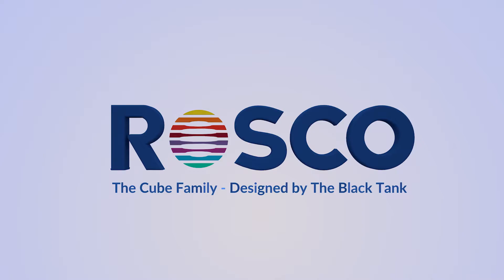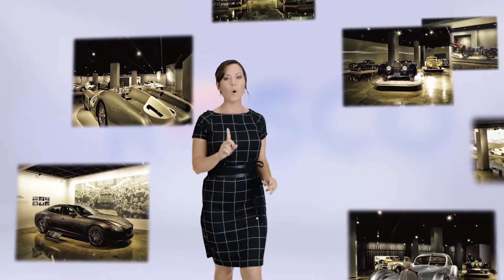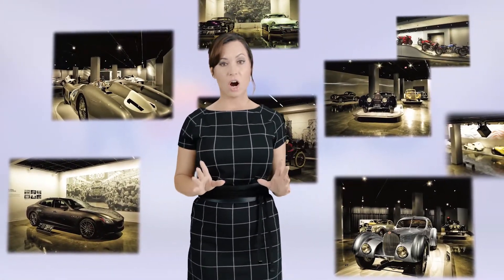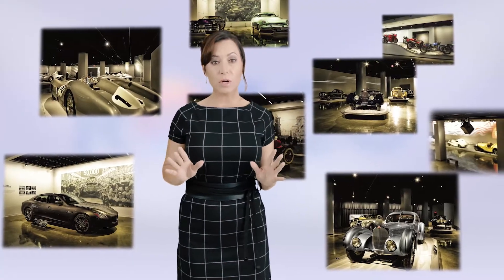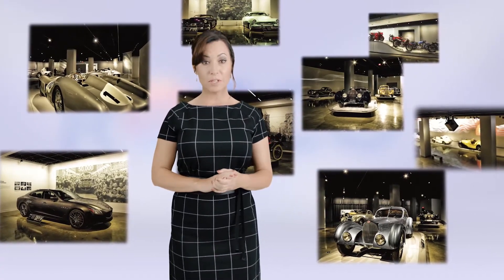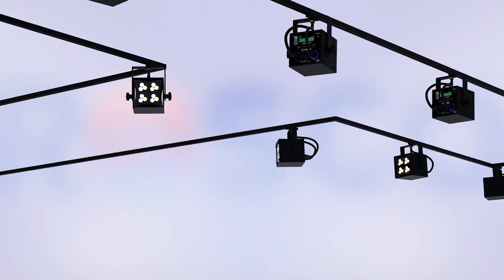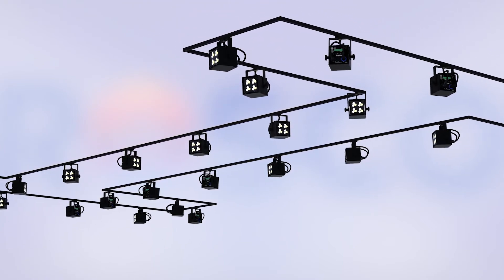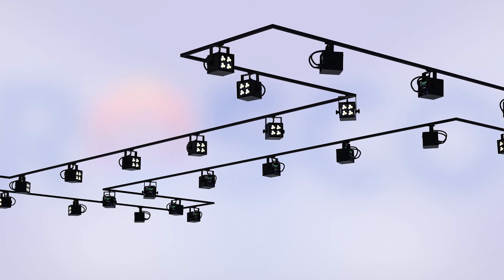Rosco Architectural - Miro Cubes Inside The Petersen Automotive Museum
To learn more about the Miro Cube WNC LED fixtures featured in this video,

In order to create a dynamic environment that would allow the Petersen Automotive Museum the flexibility to continually re-arrange and re-design their exhibits of classic and exotic vehicles, Lighting Designer, Chris Werner, installed over 850 Rosco Miro Cubes to provide the illumination the museum needed.

The Miro Cube WNC features an array of Warm, Neutral and Cool (W-N-C) emitters that enables precise color temperature control, and each fixture ships with a set of spread lenses to shape the beam as-needed in the design.

The Rosco Miro Cube WNC - Designed by The Black Tank